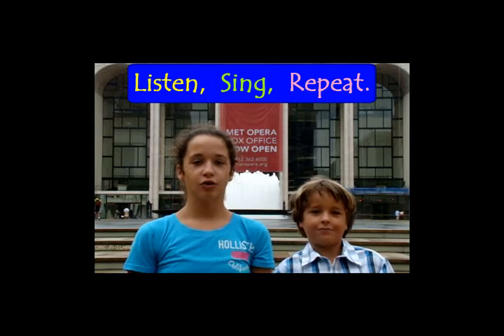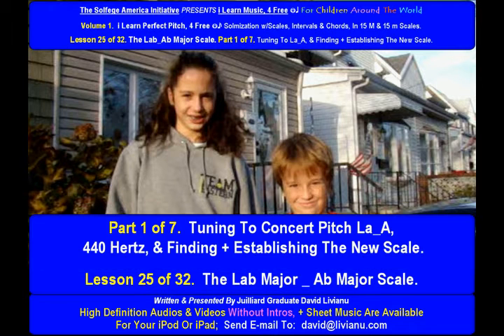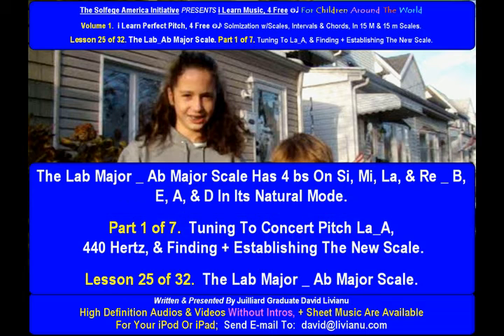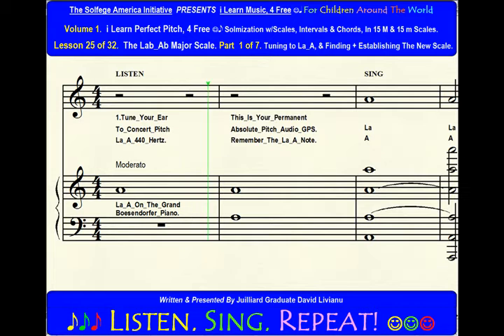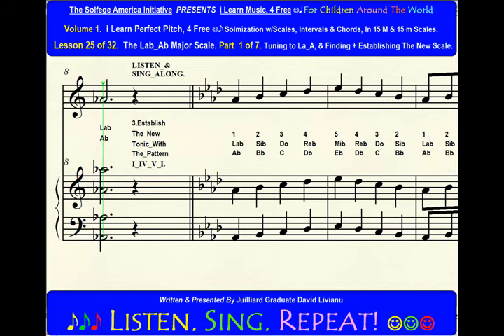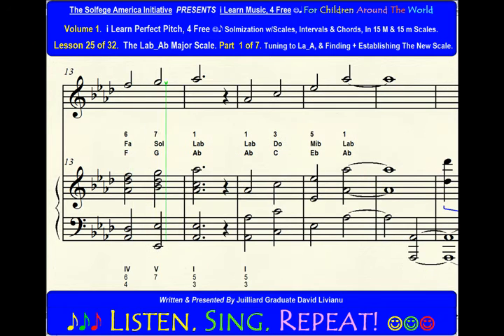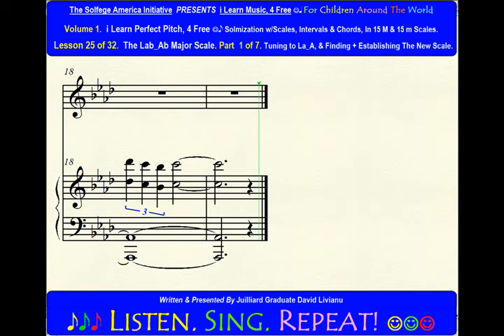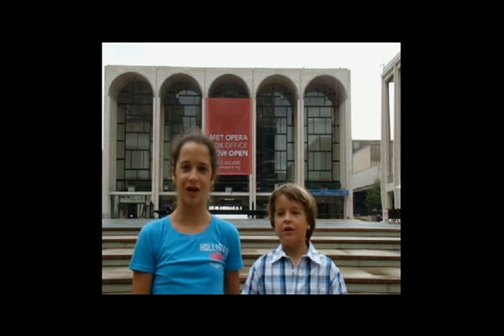Part 1b. LESSON 25 of 32, The Lab_Ab Major Scale. EAR TRAINING EXERCISES